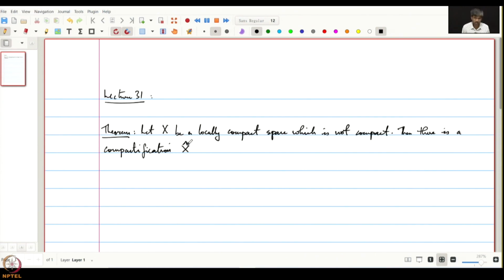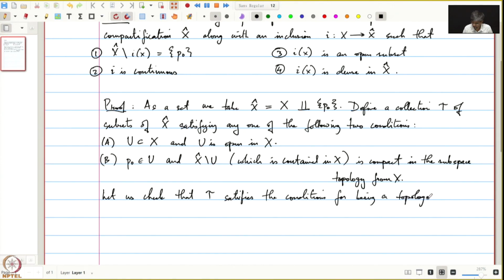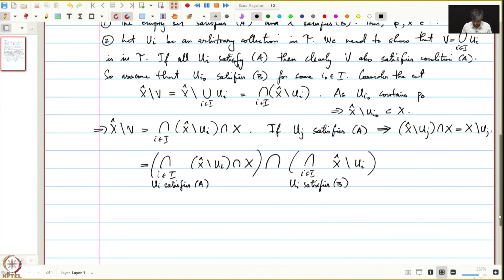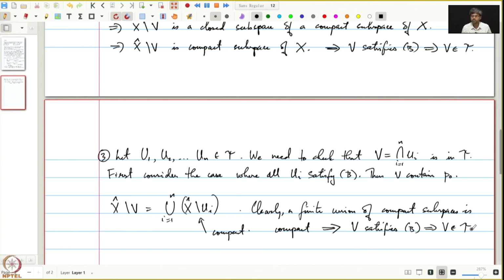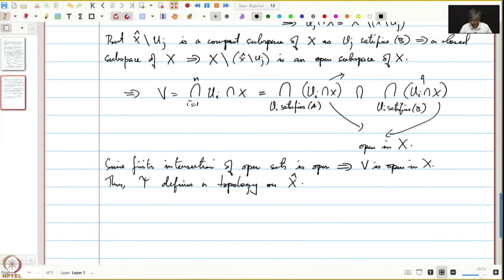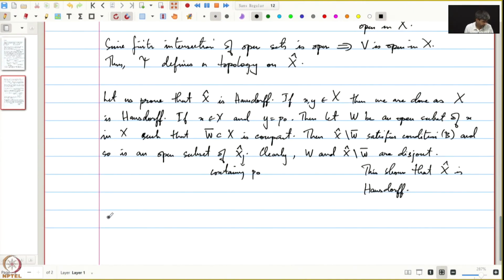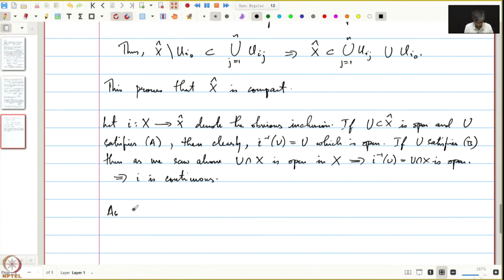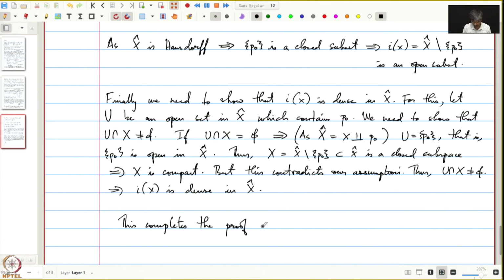One point compactification